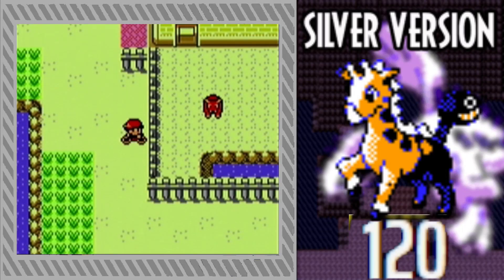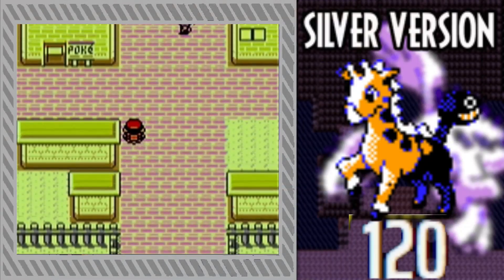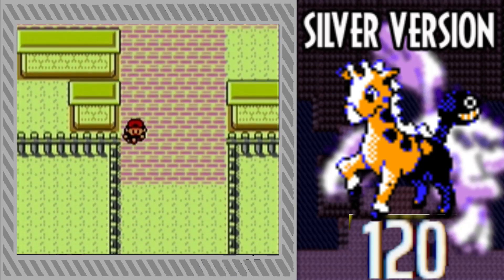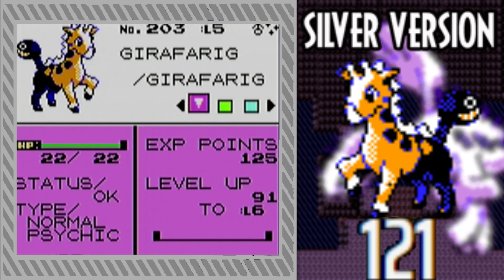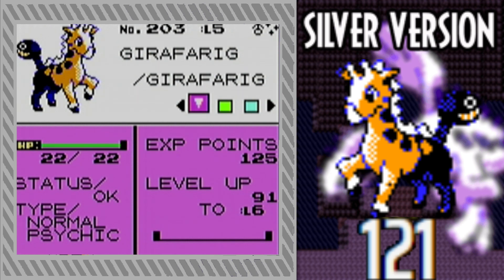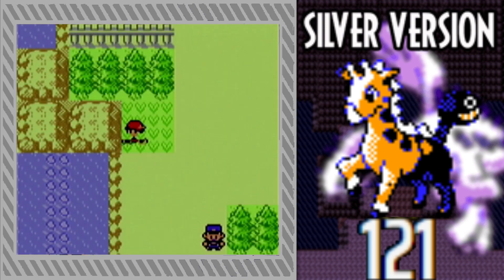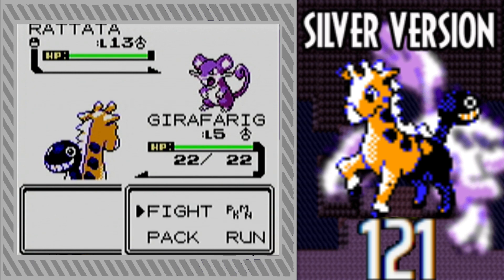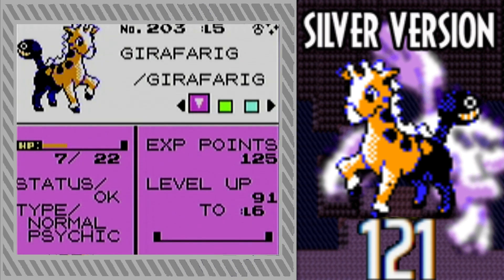Shiny Girafarig after 121 Eggs in Pokémon Silver!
Happy 2023 everyone! I know we're quite a bit into 2023 already, but I was really putting off editing this video for no reason 😅
This is probably going to be one of my last egg hunts in gen 2 as I want to start shiny hunting more traditionally in these games aside from a few more Pokémon.